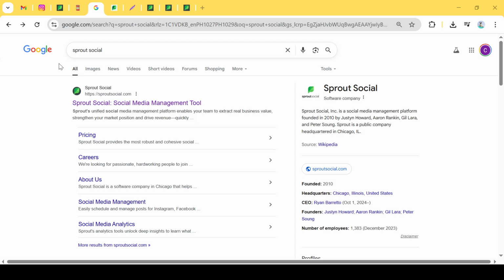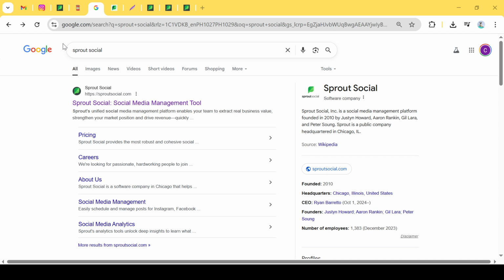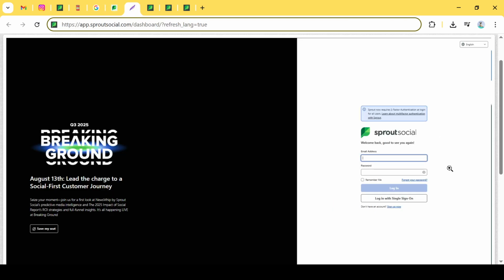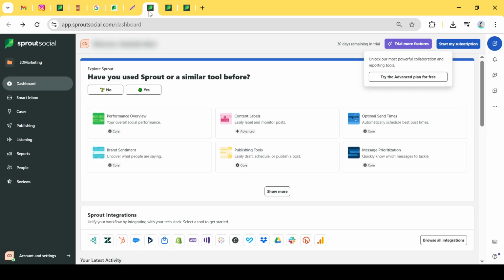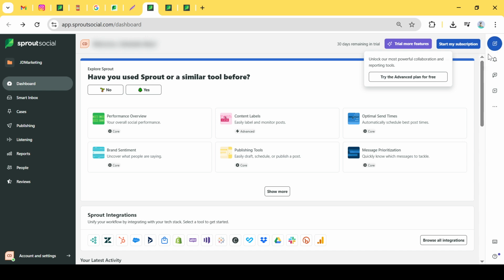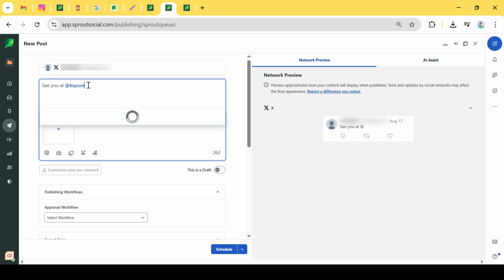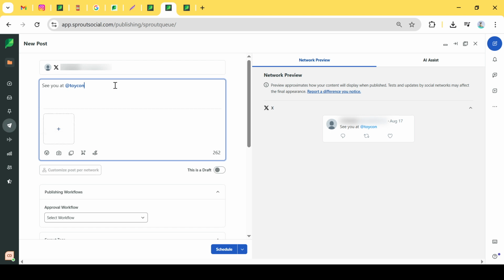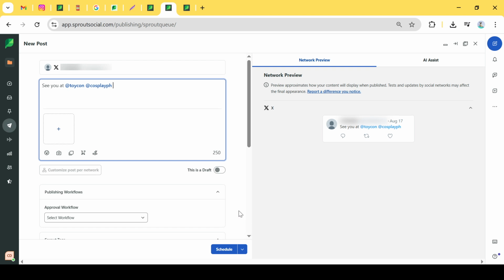How to Tag Accounts in Sprout Social [2026 Full Guide]